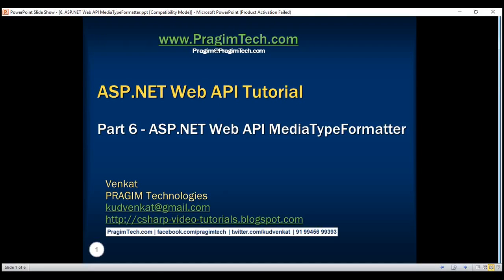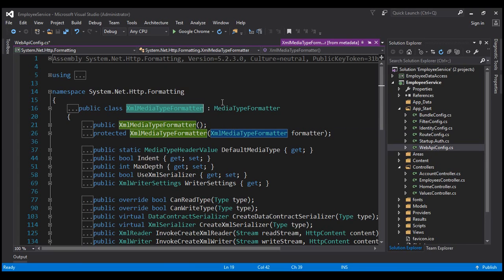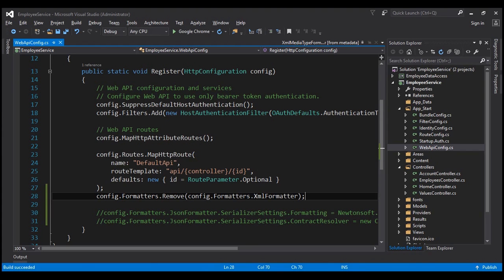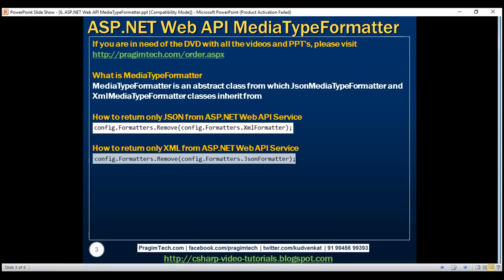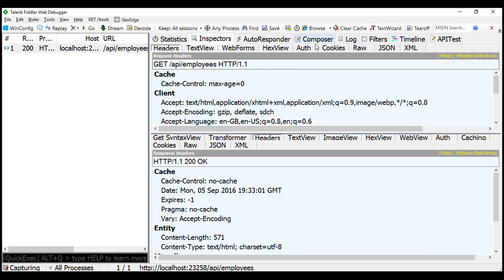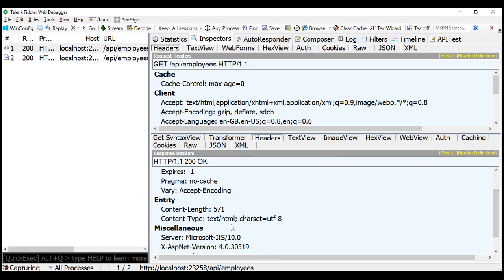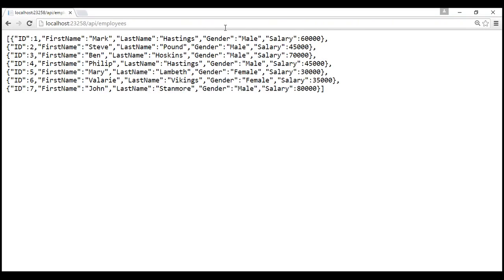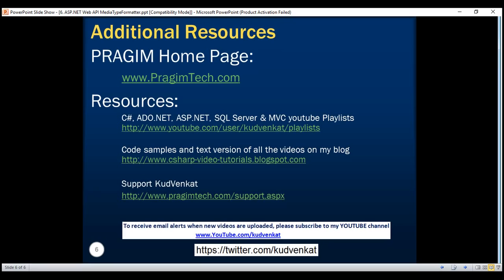ASP NET Web API MediaTypeFormatter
1. What is MediaTypeFormatter
2. How to return only JSON from ASP.NET Web API Service irrespective of the Accept header value
3. How to return only XML from ASP.NET Web API Service irrespective of the Accept header value
4. How to return JSON instead of XML from ASP.NET Web API Service when a request is made from the browser
5. Point you to an article that describes how to return CSV formatted data from ASP.NET Web API